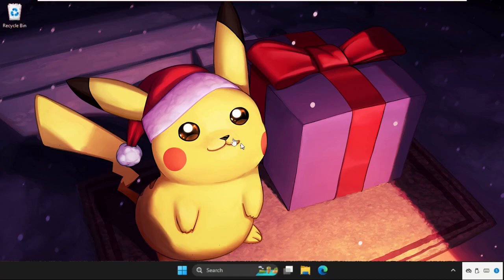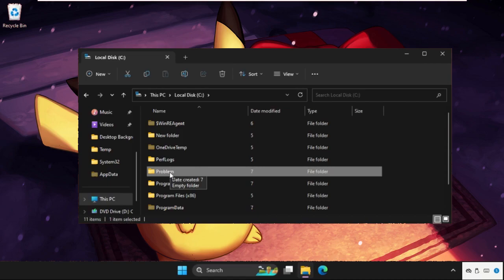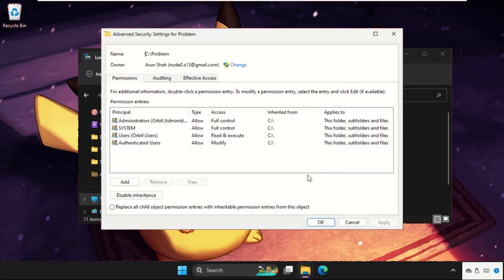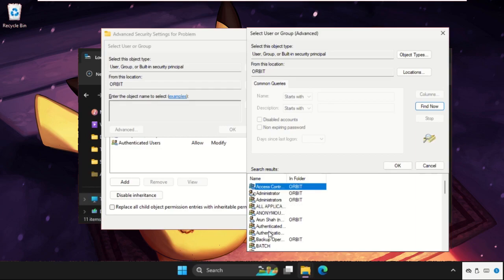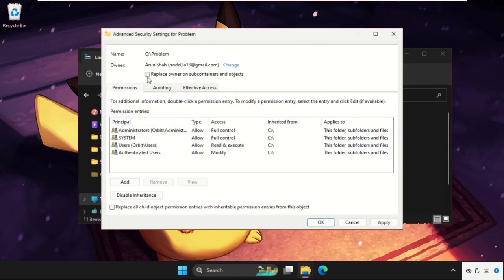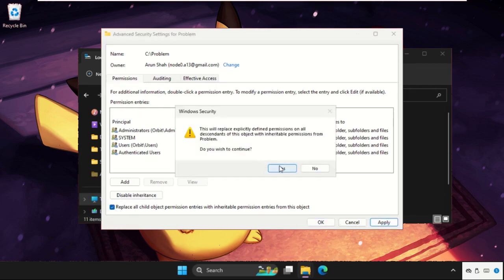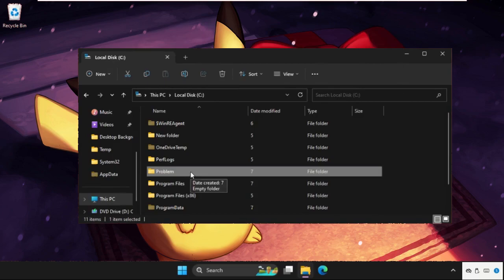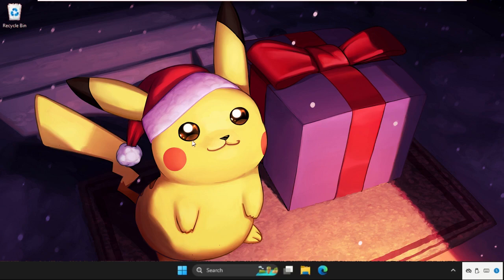You Need Permission to Perform this Action Windows 11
How to Fix You Need Permission to Perform this Action Windows 11
This video will show you How to Fix You Need Permission to Perform this Action Windows 11
Checking the Windows user account type is one of the most popular solutions for the "You need permission to perform this action" issue. Windows user accounts can be classified as Administrator, Standard, or Guest.
lets learn How to Fix You Need Permission to Perform this Action Windows 11